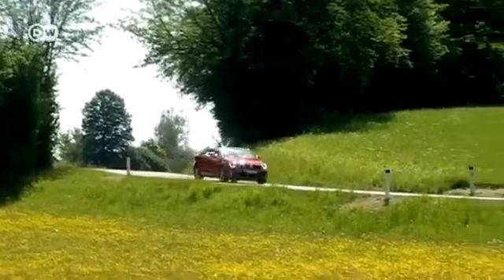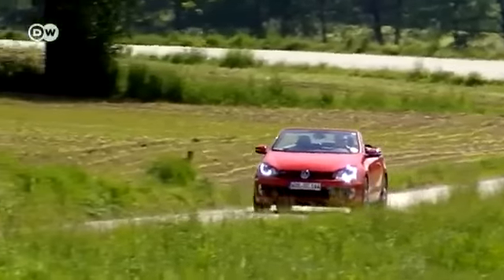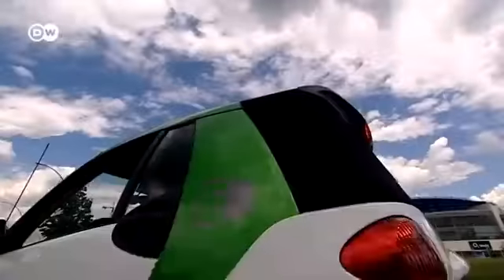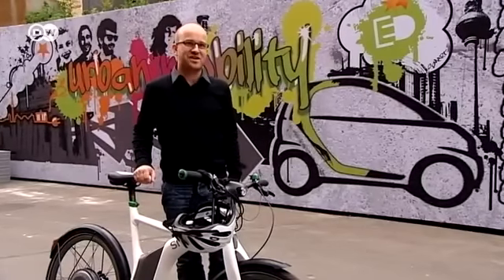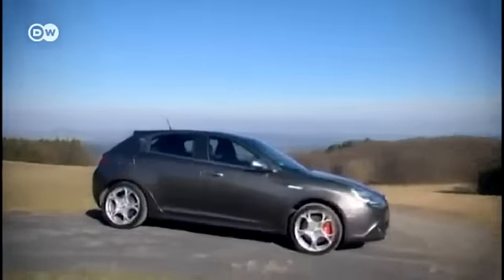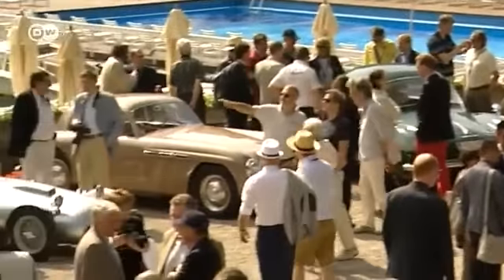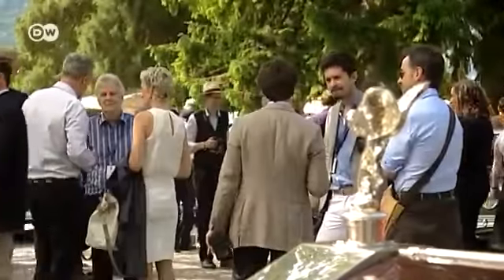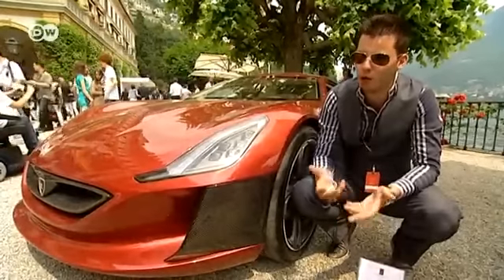Drive it!: The Motor Magazine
The Golf GTI opens up - into a convertible!
Compare it!: Smart Plugs in to the Electronic Future Multinational car maker Daimler AG is doing its part for emissions-free mobility with the smart fortwo electric drive. Drive it!: put the electric duo to the test.
Test it!: Alfa Romeo
Examine it!: Professional Tips for Driving a Hard Bargain.
Vintage: Concorso d'Eleganza Villa d'Este.